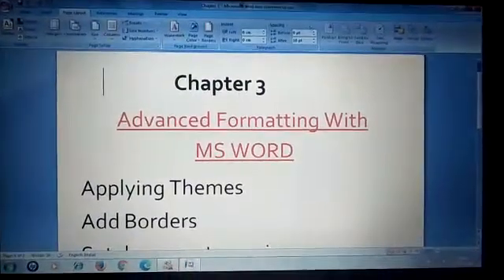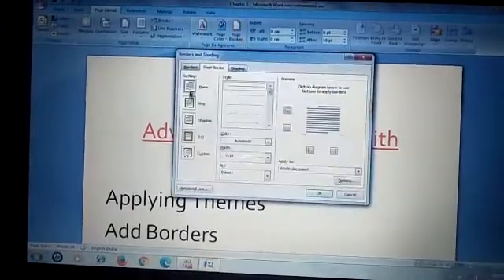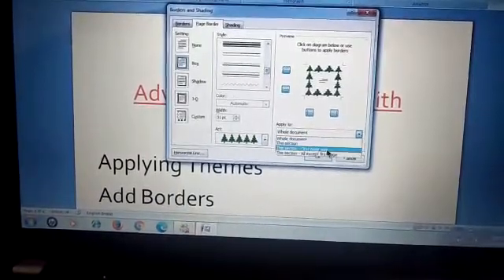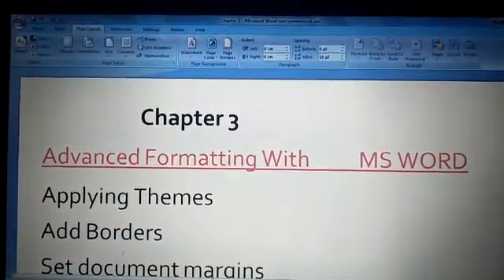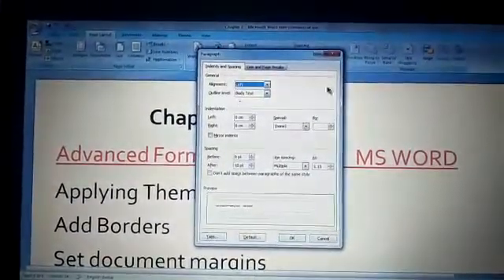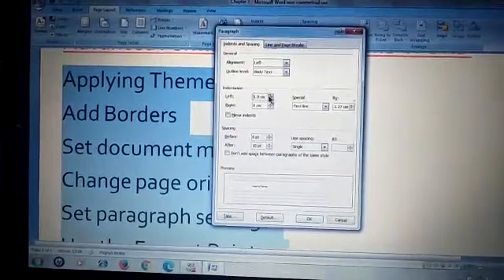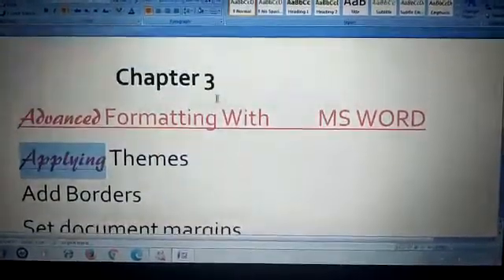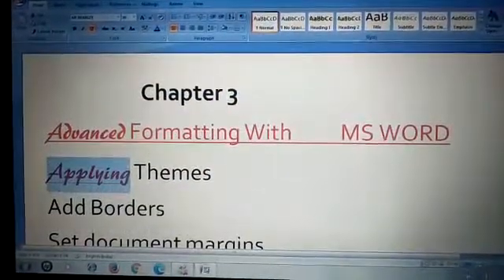Computer class 6th chapter 3 advance formatting with ms word.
Please
For more videis like this.